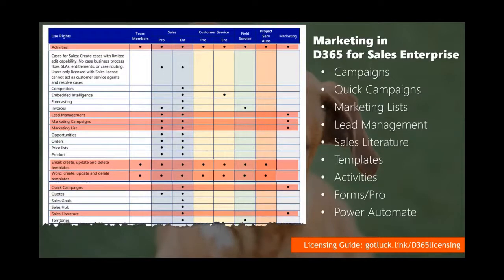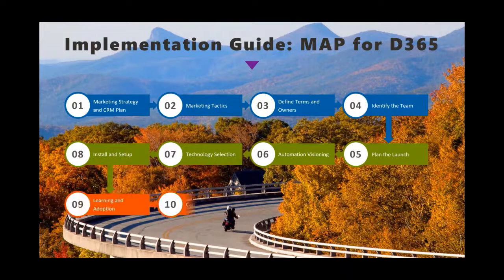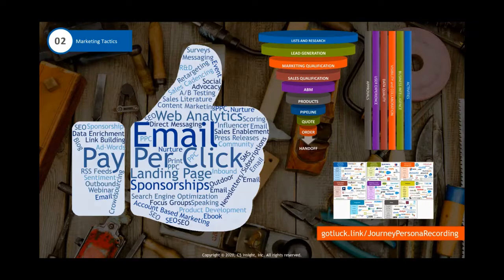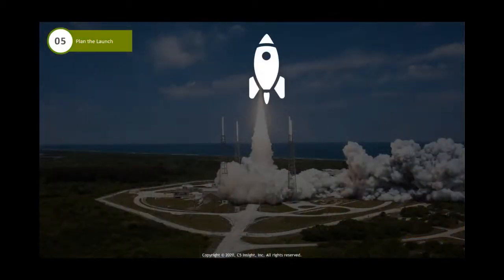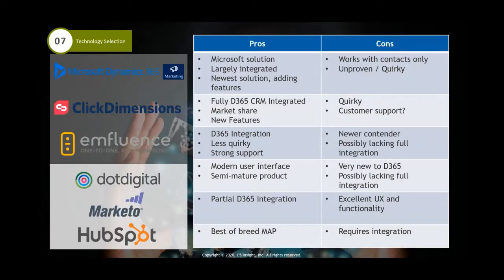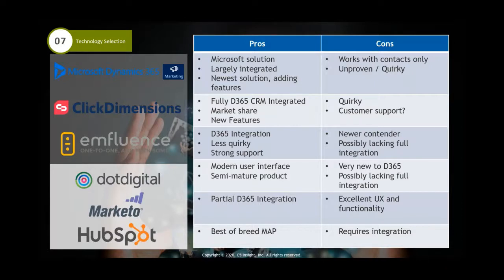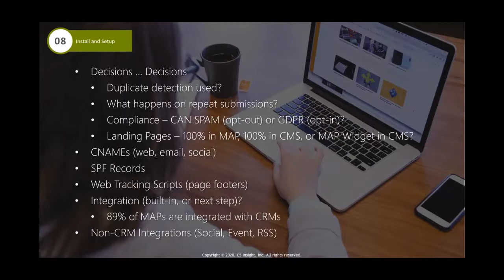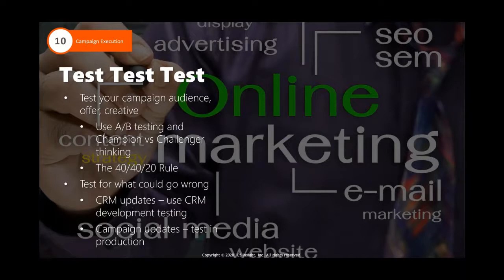Dynamics 365 for Marketers - Marketing Automation Platforms - Part 2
Marketers who use processes to automate routine tasks report success 477% more frequently than those who do not - yet only 17% of Marketers are confident that they have automated their most important tasks. Your investment in Dynamics 365 and related digital marketing add-ons such as ClickDimensions or Dynamics 365 for Marketing is an important part of marketing process automation.

In this session you will learn about the 7 critical tasks that Marketers are automating, how Dynamics 365 and selected digital marketing add-ons can be used to automate those tasks, and a roadmap framework for selecting and implementing a Marketing Automation Platform (MAP), and an approach for prioritizing each of new marketing automation area in your business.